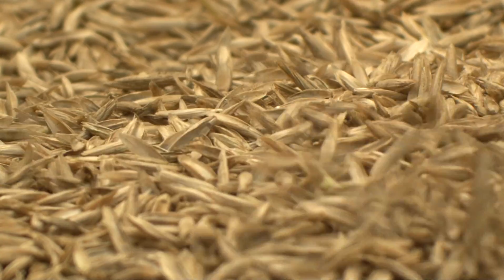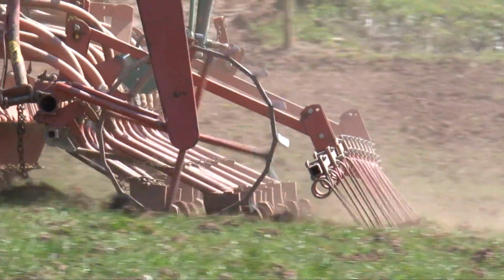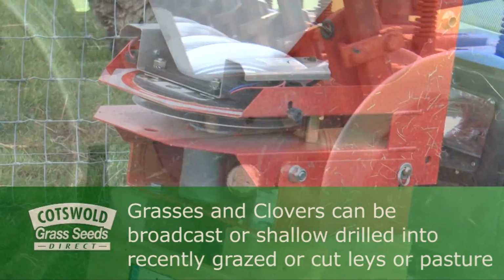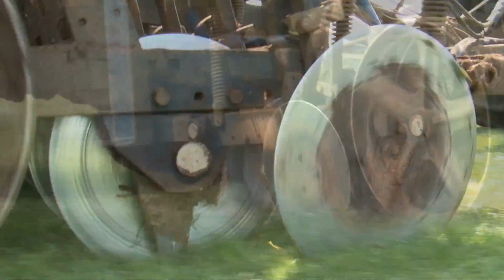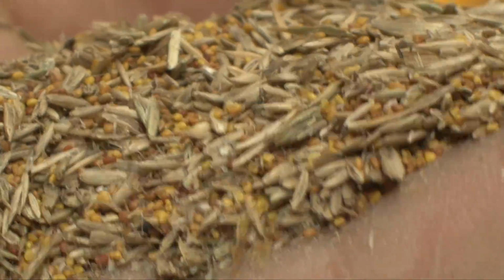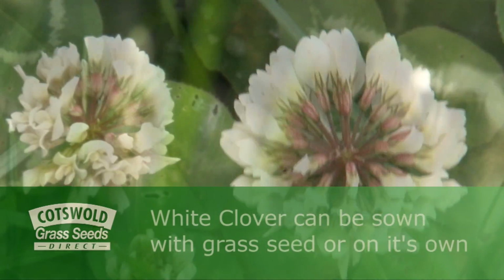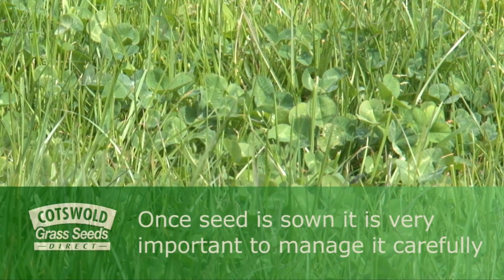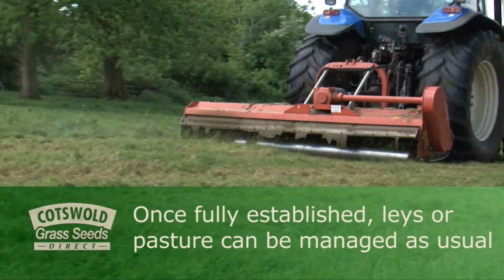Over-Seeding - Cotswold Seeds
Put New Life in Your Old Pastures

Over half the UK is down to grass. But is it productive? Ironically, it is in the areas that contain most livestock that some of the oldest and least productive grassland is to be found. Ian Wilkinson looks at a simple and effective way of improving tired or worn leys.

Cotswold Seeds has been supplying Grass Seed to farmers and the public since 1974 and specialise in creating bespoke mixtures, using the finest quality grass and legume seed. We pride ourselves on our excellent customer service, friendly impartial advice, and next day delivery service throughout the UK.